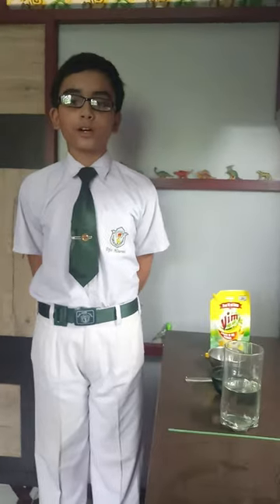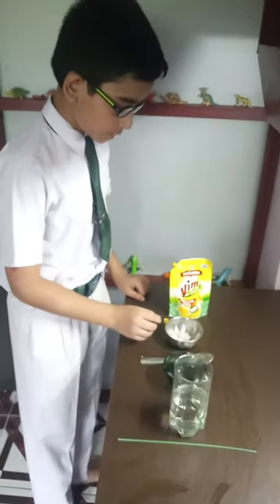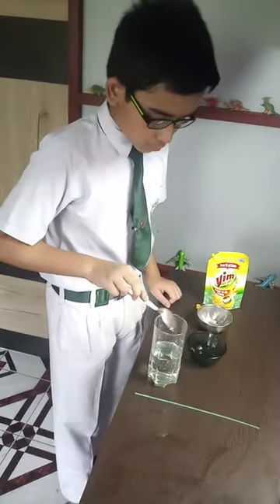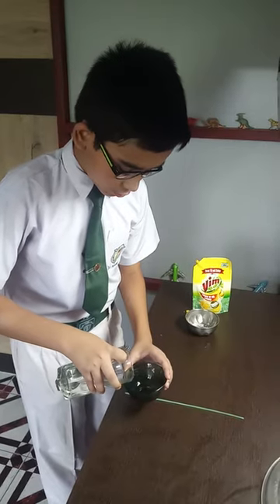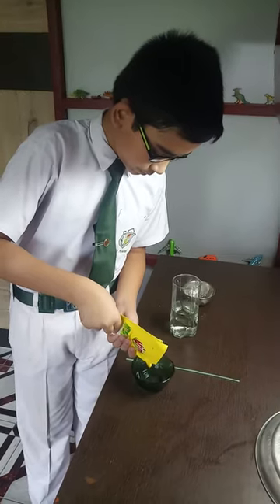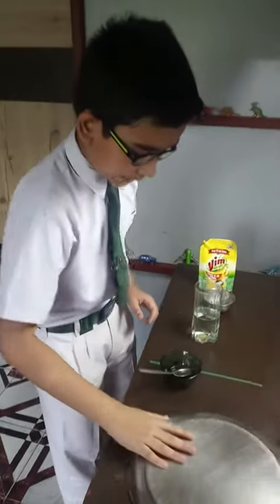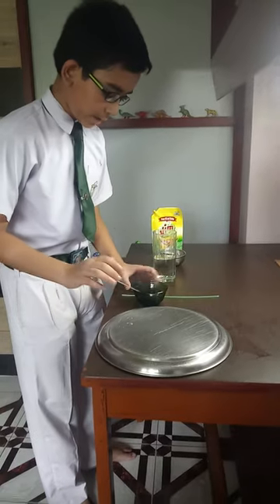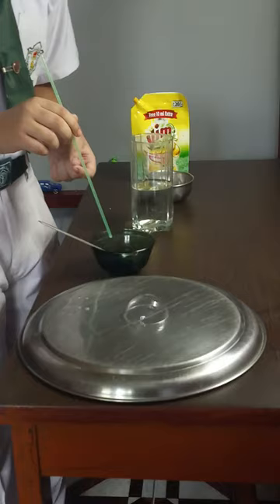CV Raman week experiment by Ayush Mukherjee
Experiment on making Bubble inside the Bubble